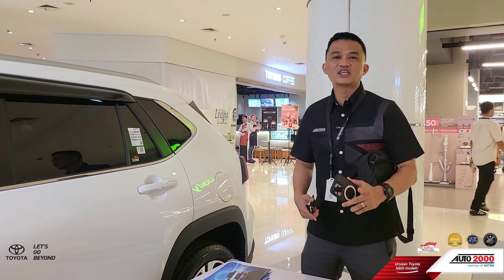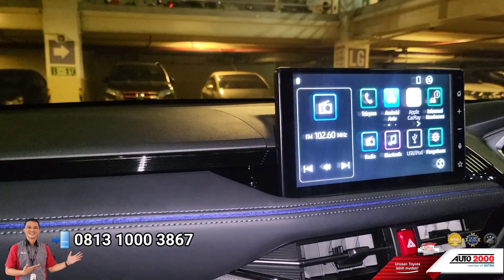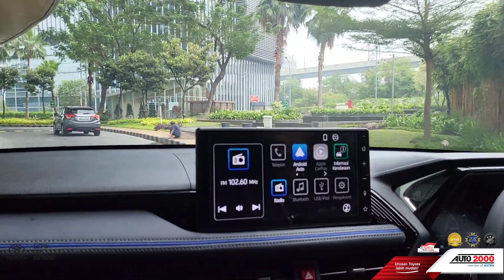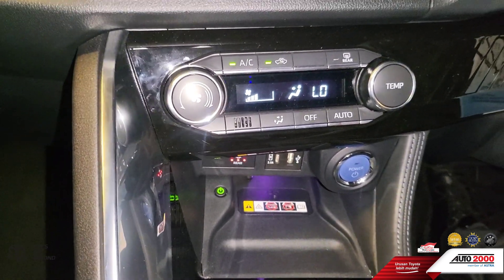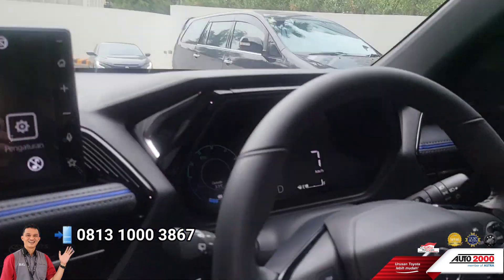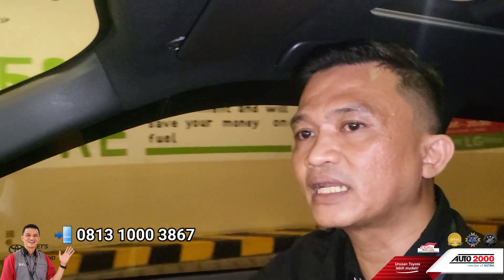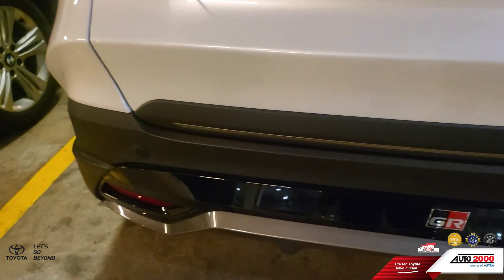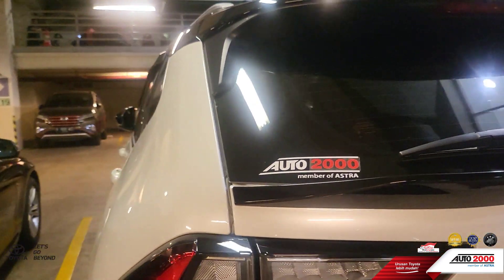All New Toyota YARIS CROSS HYBRID GR SPORT 2023 - 2024 Harga Promo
YARIS CROSS HYBRID GR SPORT 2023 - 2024 Harga Promo Mobil SUV Terlaris di semua benua dengan Design Modern & Stylish Indonesia dimanjakan dengan banyak Fitur dan banyak pilihan varian warna dari warna one tone ke Two tone dengan harga OTR untuk wilayah daerah Jakarta Depok Tangerang Bekasi sbb ;
YARIS CROSS 1.5 G MT   NGC20GM/T00   351,000,000
YARIS CROSS 1.5 G CVT   NGC20GA/T00   364,000,000
YARIS CROSS 1.5 S CVT TSS   NGC20SA/T00   407,700,000
YARIS CROSS 1.5 S GR CVT TSS   NGC20SA/T01   417,000,000
YARIS CROSS 1.5 S CVT TSS (Premium Color)   NGC20SA/T02   410,200,000
YARIS CROSS 1.5 S GR CVT TSS (Premium Color)   NGC20SA/T03   420,000,000
YARIS CROSS 1.5 S GR HV CVT TSS   NYC20SHA/T01   449,950,000
YARIS CROSS 1.5 S GR HV CVT TSS (Premium Color)   NYC20SHA/T07   452,450,000
YARIS CROSS 1.5 S GR HV CVT TSS 2 TONE   NYC20SHA/T05   453,950,000
YARIS CROSS 1.5 S GR HV CVT TSS 2 TONE (Premium Color)   NYC20SHA/T03   454,950,000

Info Kredit Hubungi ; 📲 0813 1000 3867 ( Indra )